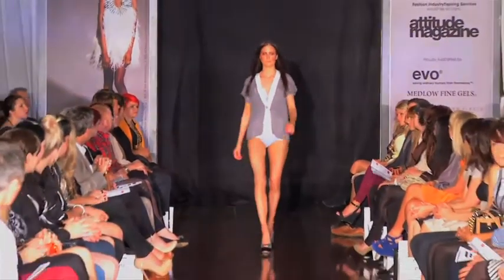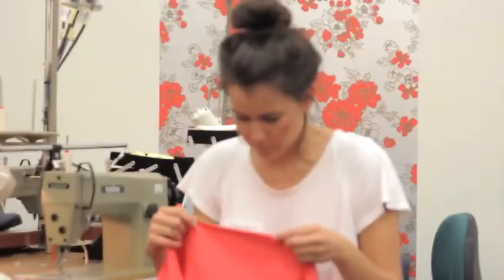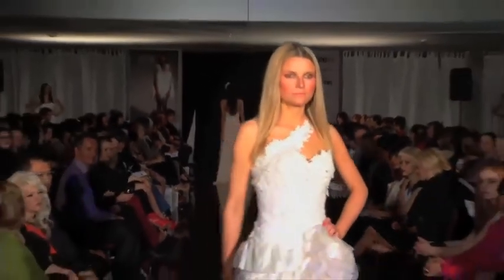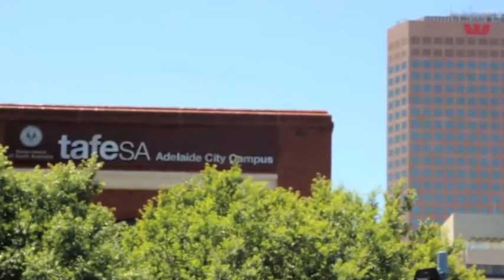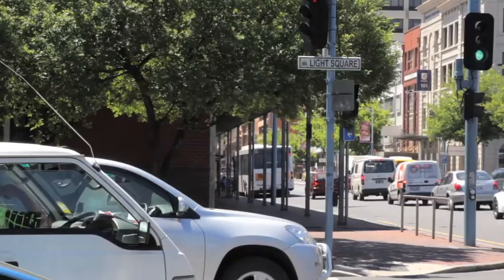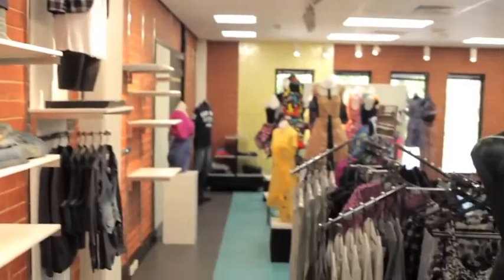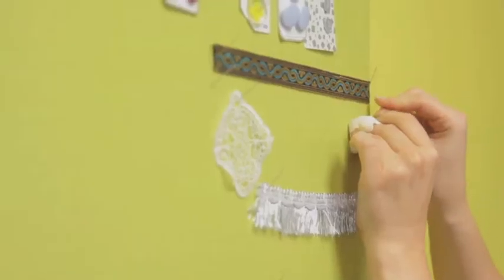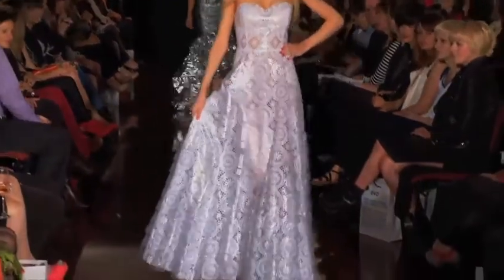Fashion at TAFE SA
Hear direct from our students about why they love studying Fashion at TAFE SA.

Filmed, edited & produced by Katrina Huber, first year Screen & Media student at AC Arts.